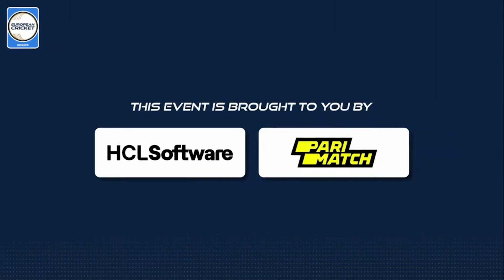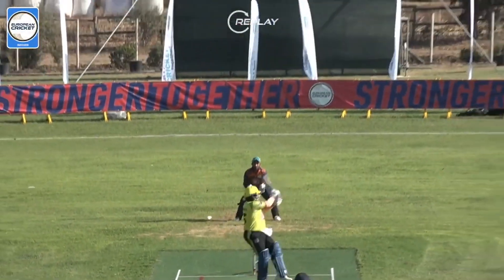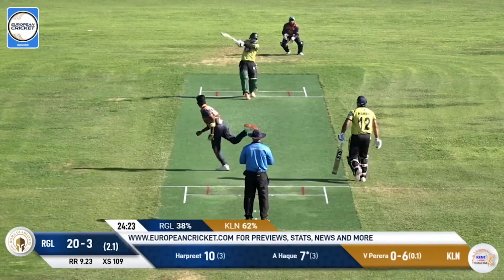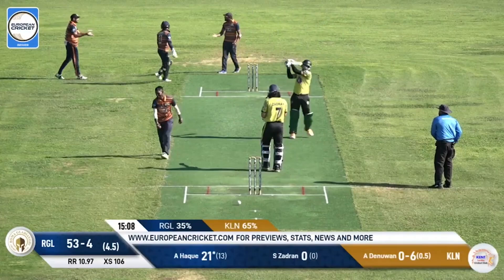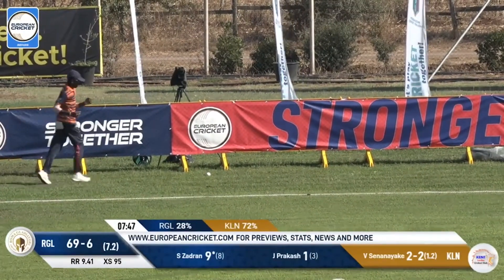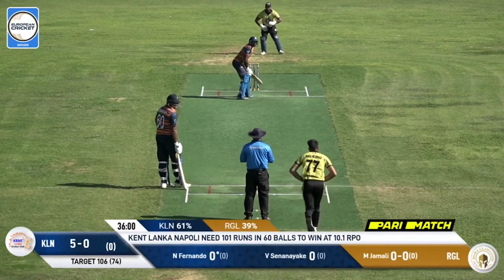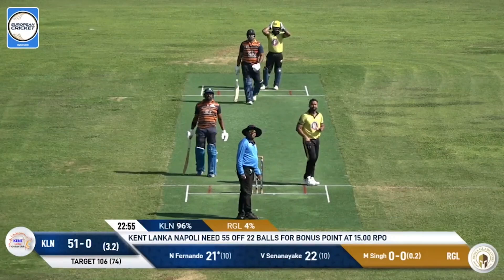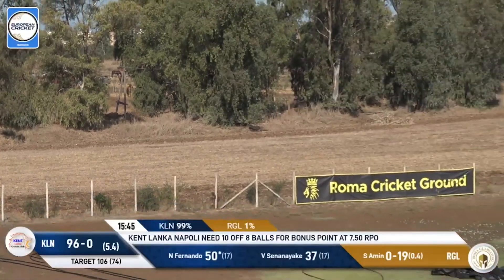Match 47 - KLN vs RGL | Highlights | ECS Italy, Rome, 2024 | 21 Aug 2024 | ECS24.797